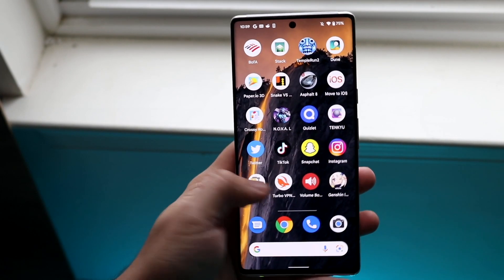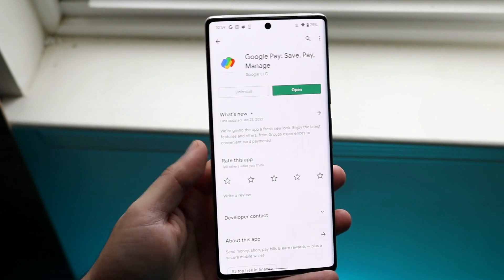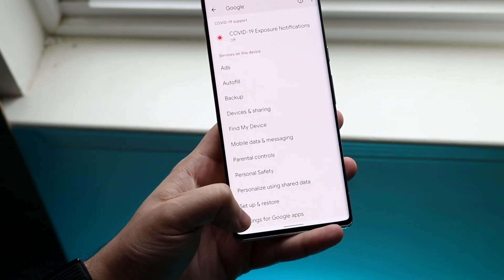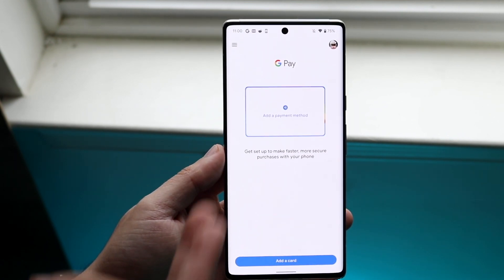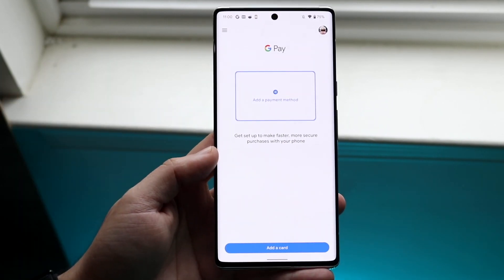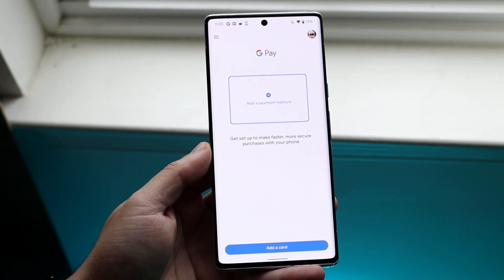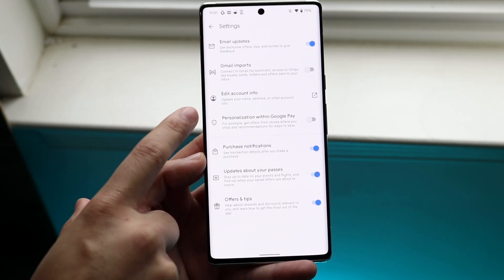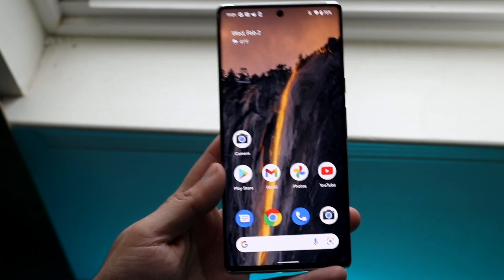How To Use Google Pay! (2022)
Here is exactly How To Use Google Pay! (2022)